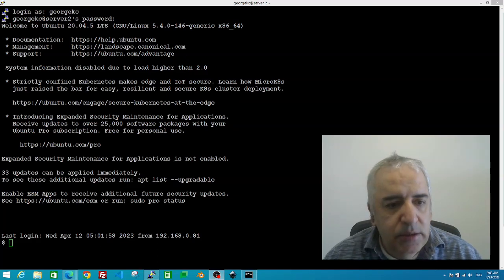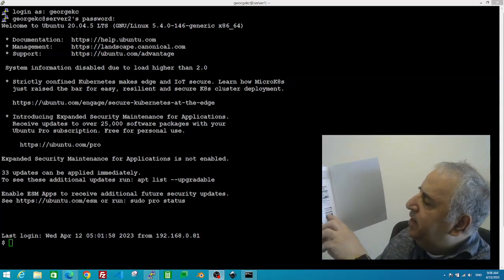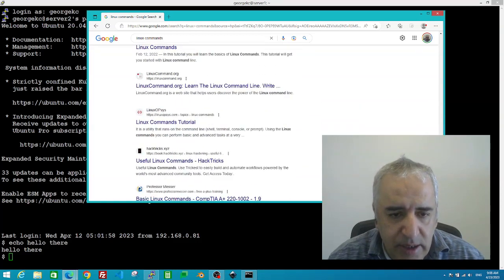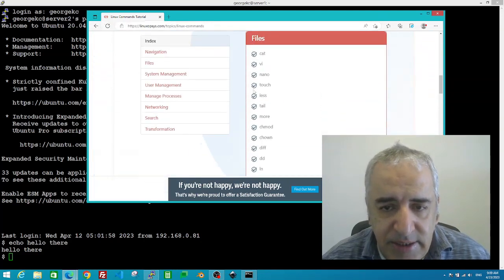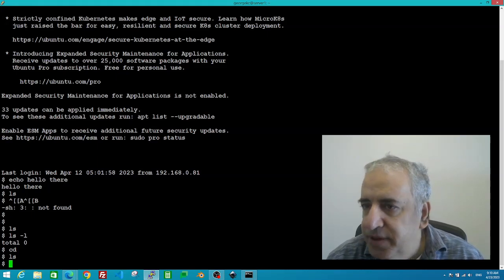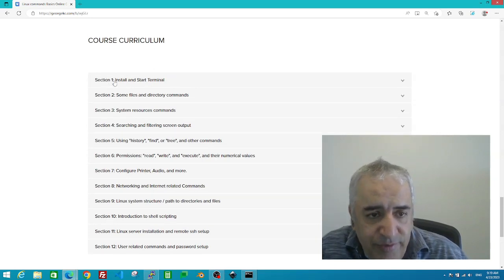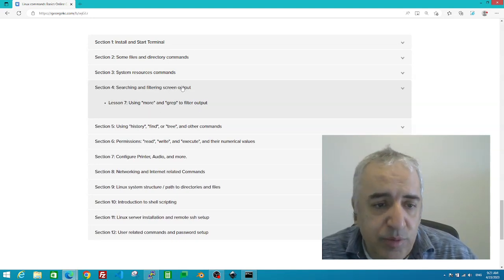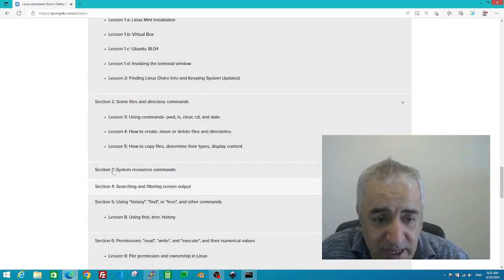3 WAYS TO LEARN LINUX COMMANDS.